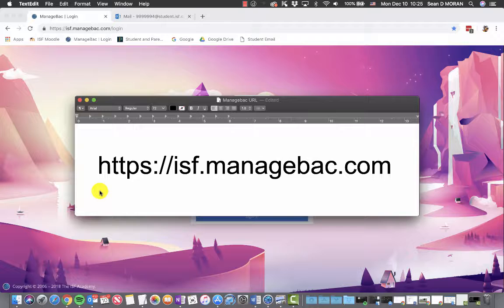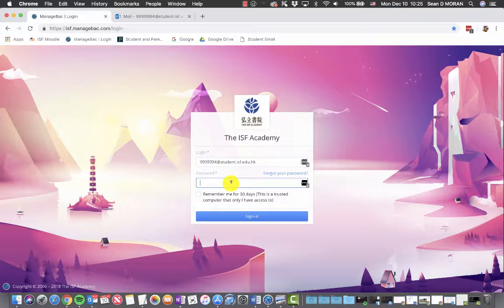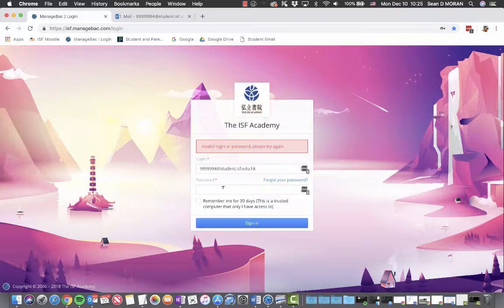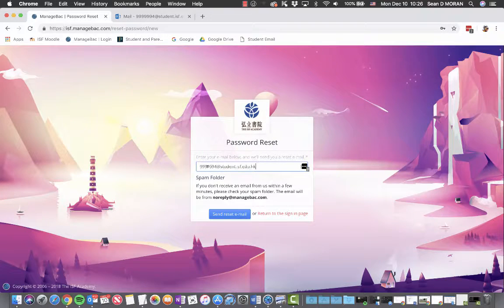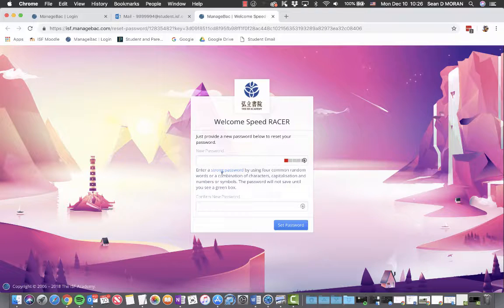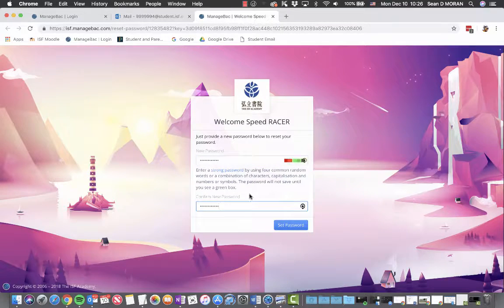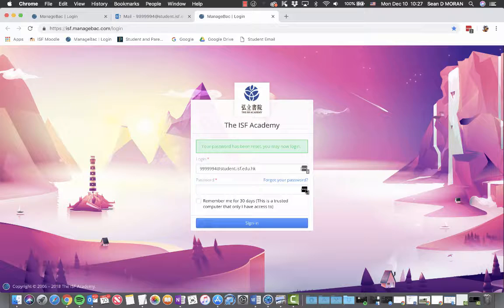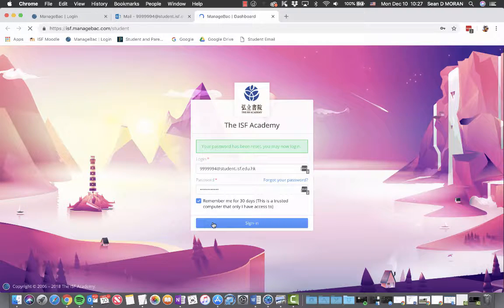Managebac: Logging In & Password Reset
Instructions for The ISF Academy students to login to and reset password for Managebac